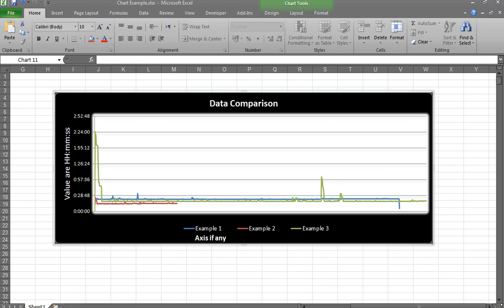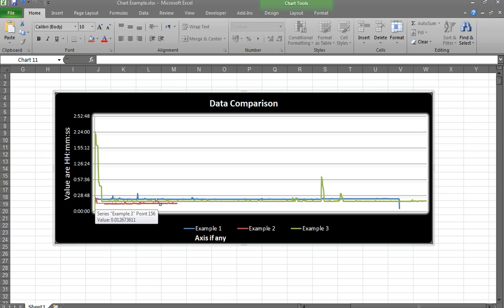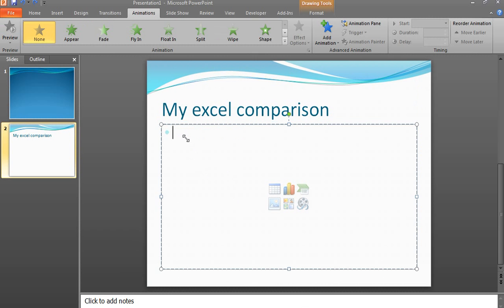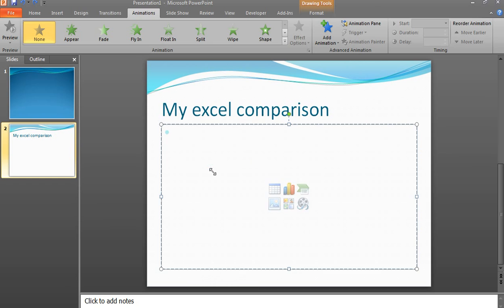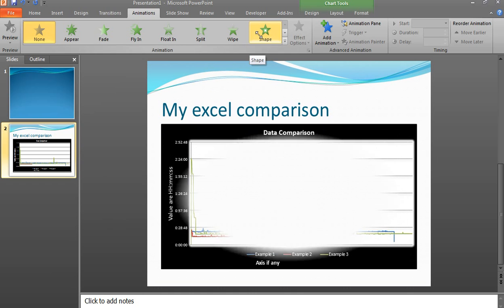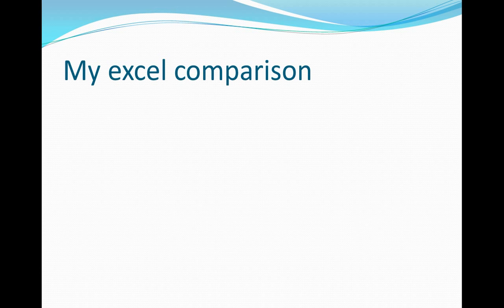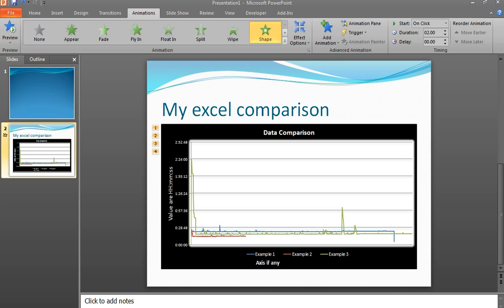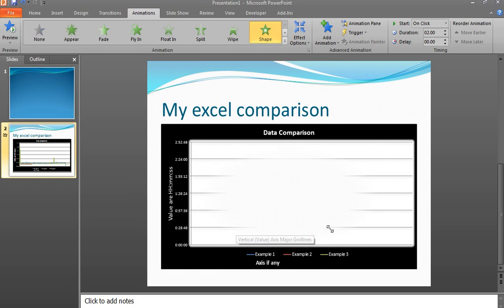Chart to PowerPoint .flv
How to show chart in PowerPoint
PowerPoint 2010 and excel chart
How to present Excel Chart in PowerPoint
بوربوينت والرسم البياني